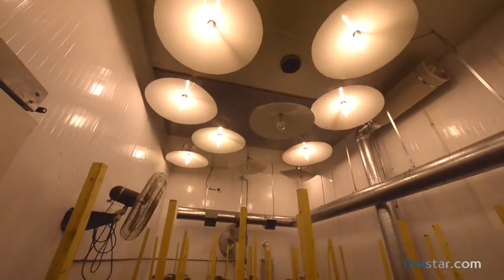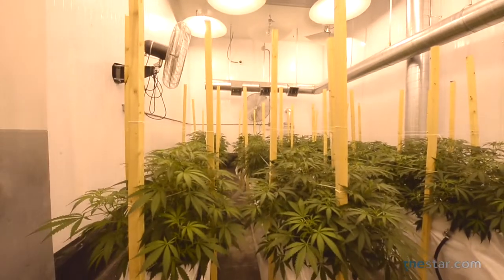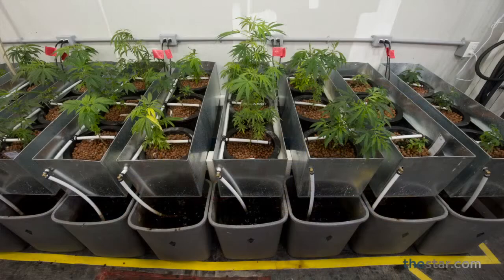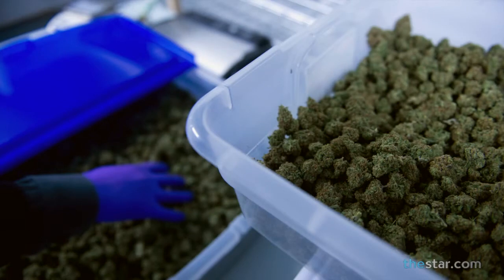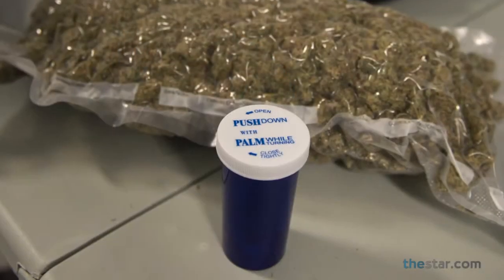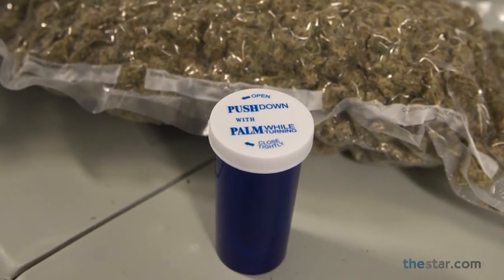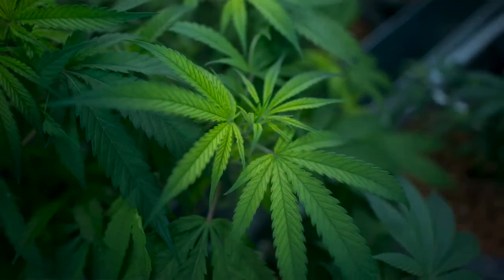Mark Gobuty, co-founder and CEO of The Peace Naturals Project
Mark Gobuty, co-founder and CEO of The Peace Naturals Project, gives us a tour of the federally licensed and regulated commercial medical cannabis-growing operation.